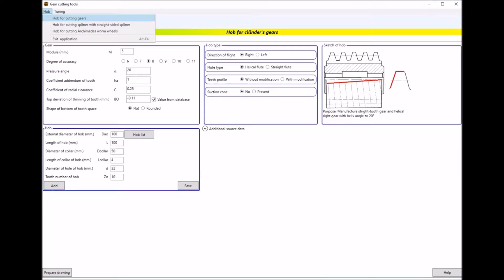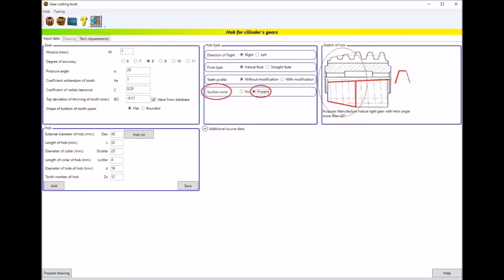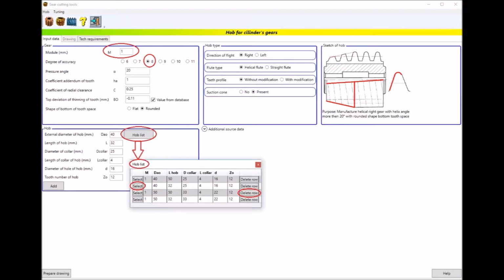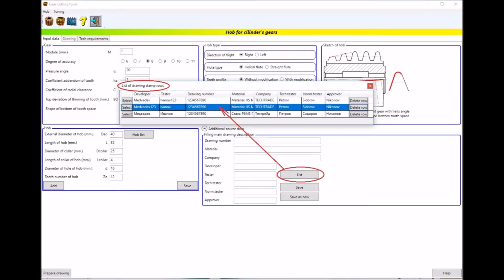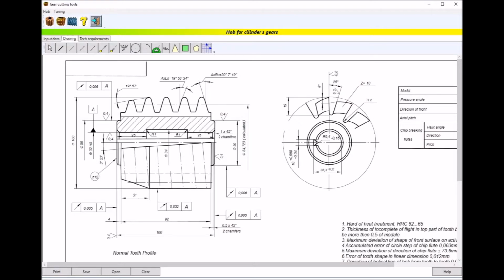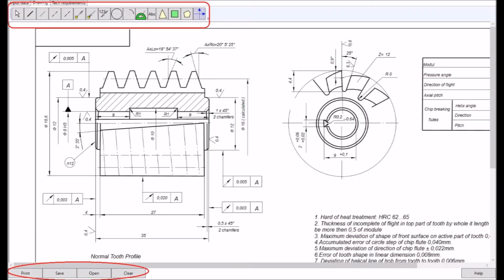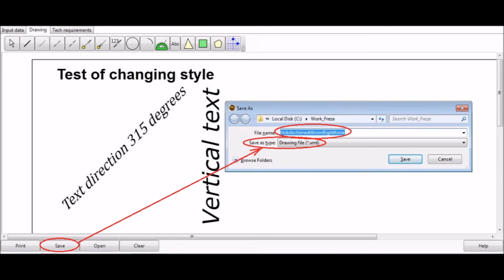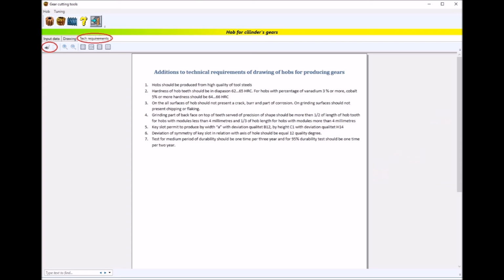Application for calculate and drawing hobs for cylindrical gears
Description how to use application for calculate and drawing hobs for cylindrical gears
You can find free demo version of the application in Microsoft store at this address
If you work under Windows 10, you can click on the Microsoft Store icon and type the words "Gear cutting tool" in the search bar